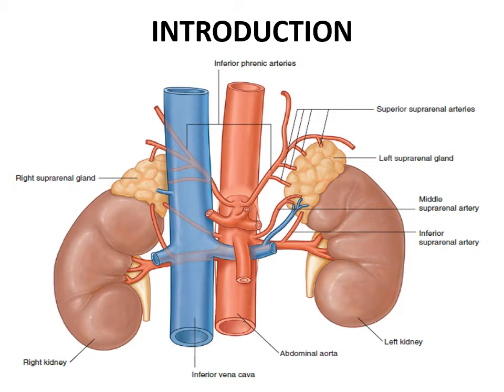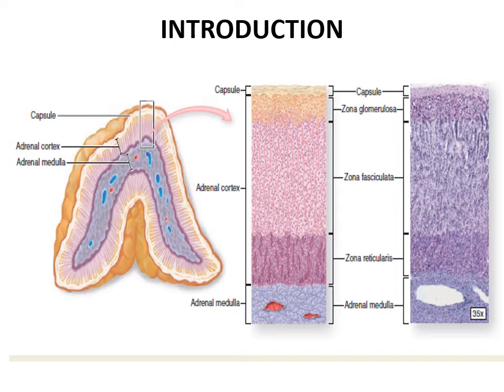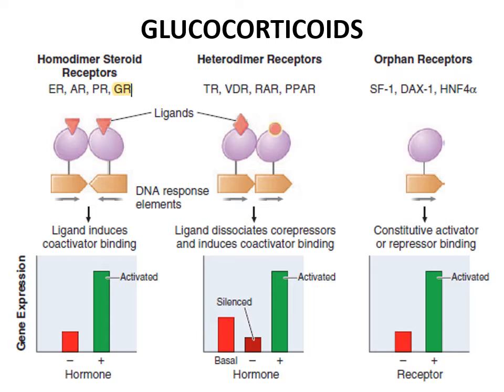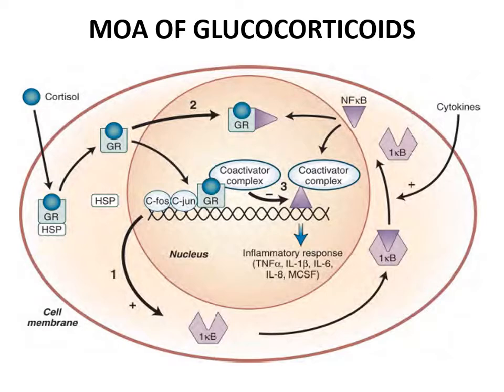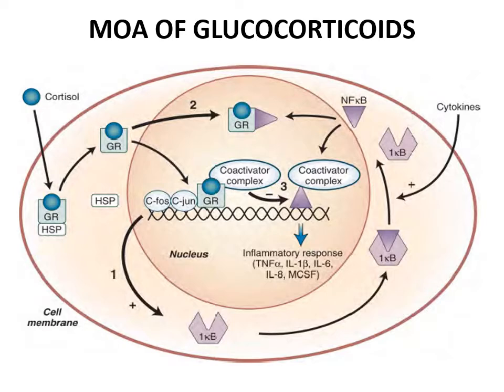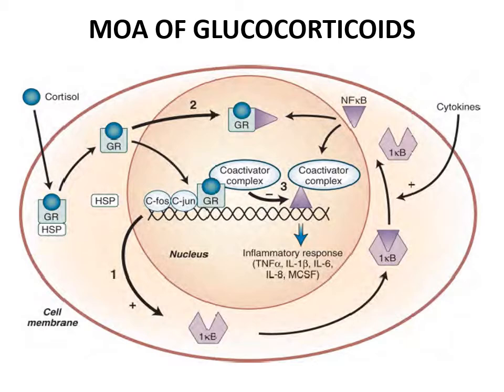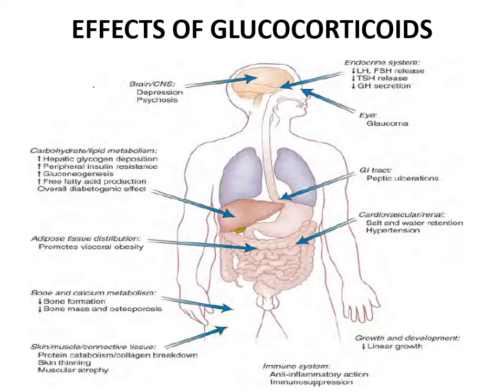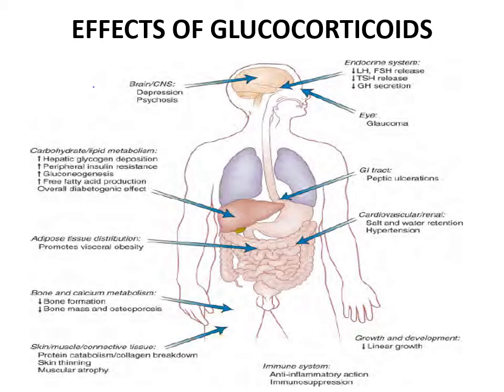Adrenal Gland Hormones part I